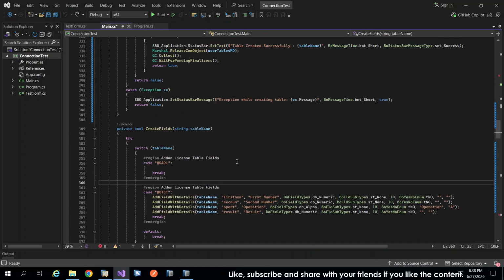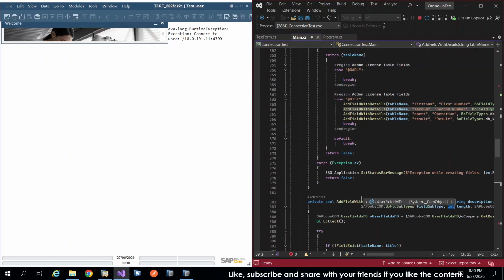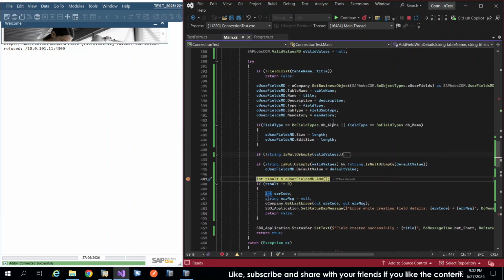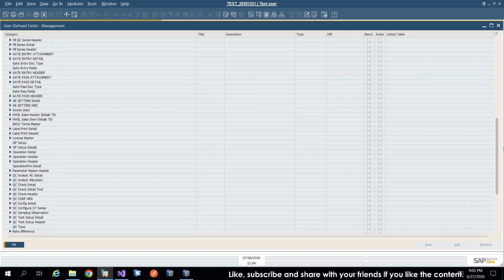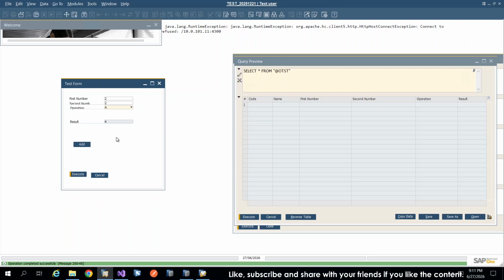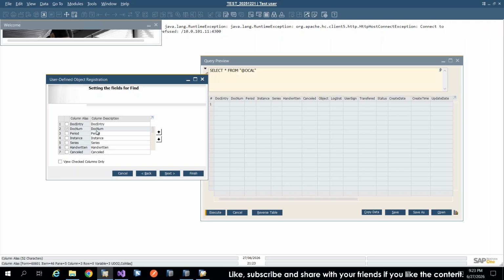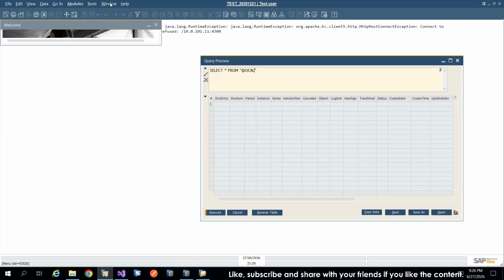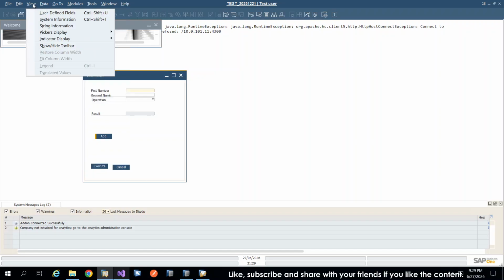SAP B1 SDK #17 – Fix COM Object Leaks, Field Binding, Manual Object Register & Real-Time Data Add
In this video, we fix the most common — and dangerous — bugs in
SAP Business One SDK addon development.

🔧 What's covered:
  ✅ Fix "Ref count higher than 0" COM object release errors
  ✅ Correct Marshal.ReleaseComObject pattern (finally block rule)
  ✅ Binding form fields to UDT records properly
  ✅ Manual object registration for bott_NoObject tables
  ✅ Real-time record Add using GeneralService / CompanyService
  ✅ Verifying inserted data directly in the SAP B1 database

⚠️ These bugs silently crash addons in production — watch before
you deploy.

from basics to advanced.

📌 Playlist: SAP Business One SDK Full Course
🔗 Previous: Video 16 –  UDT, UDF & UDO Explained (Part 3) | Creating User Defined Fields & Objects
🔗 Next: Video 18 – Object registration through sdk.